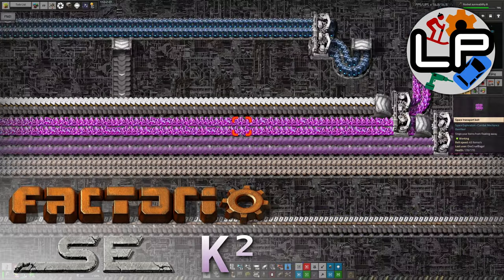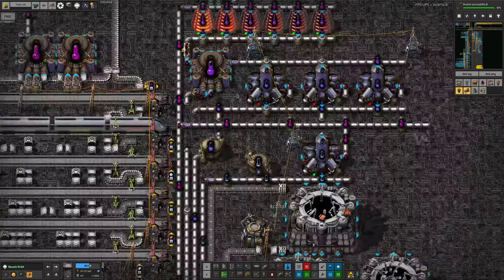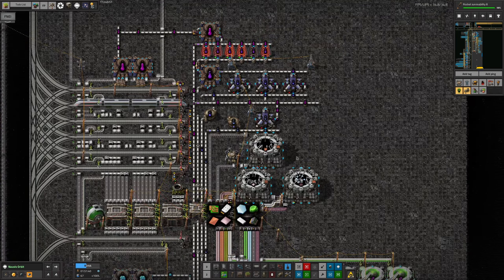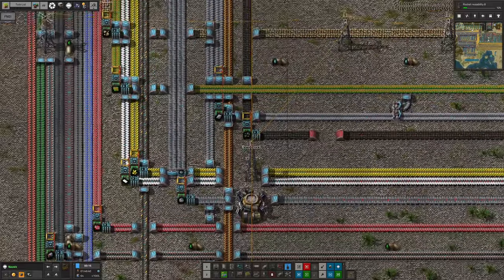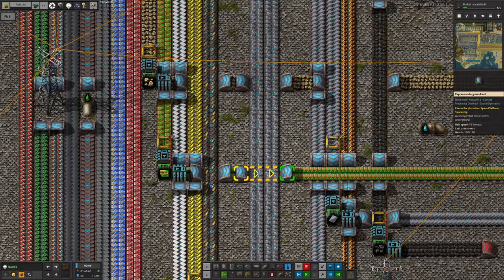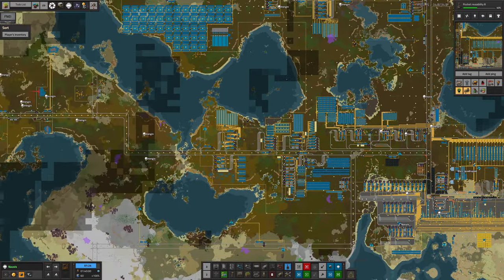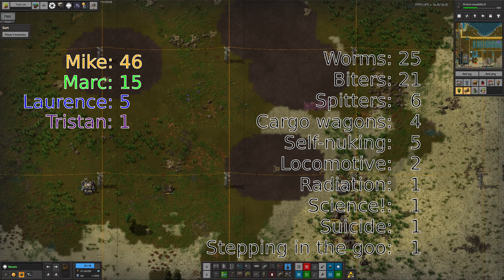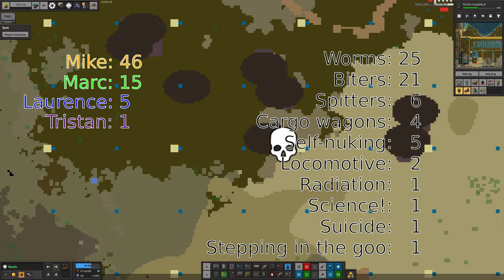S2-E15 pt2 - Spare a copper? - Laurence Plays Factorio: Space Exploration 0.6 + Krastorio²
Today we see more progress with the energy science, but that's getting stymied by resource shortages once again. I thought we were past these, but of course all the new production is increasing the demand on everything!

Starring:
Laurence
Tristan
Mike
Marc